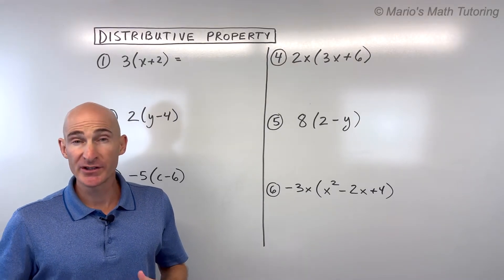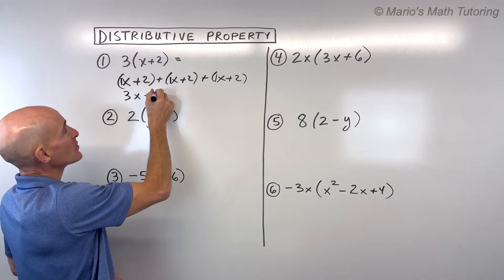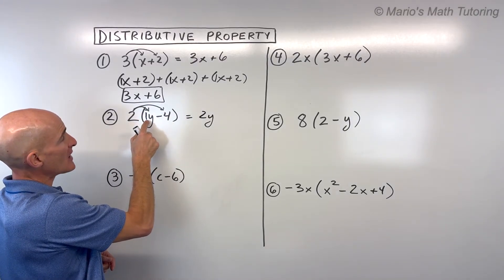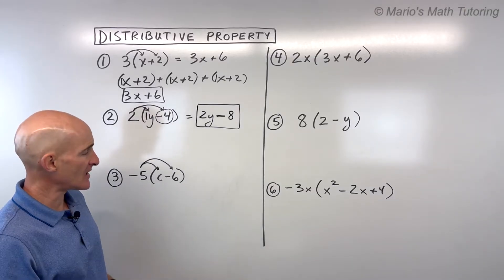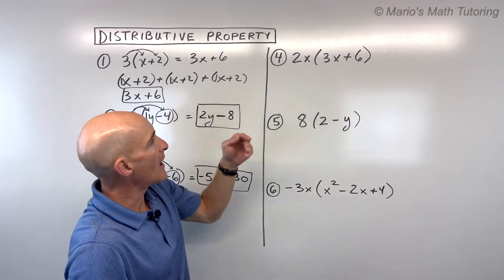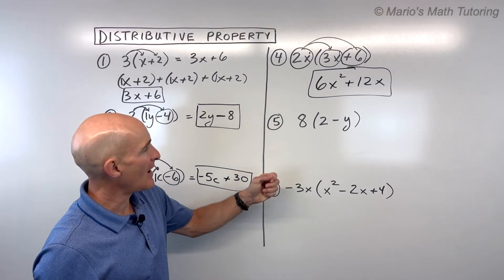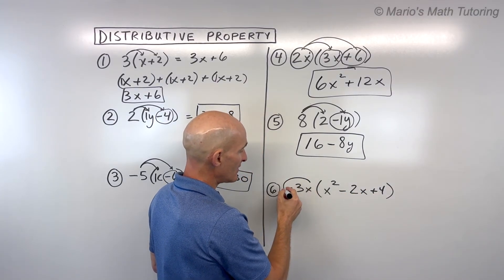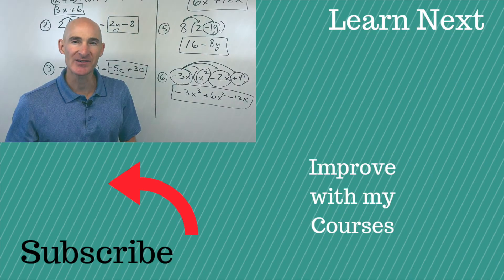Why You’re Getting the Distributive Property Wrong (And How to Fix It!) 6 Examples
Master the distributive property with this easy-to-follow guide! This video breaks down how to multiply a term into a quantity in parentheses, covering both the conceptual understanding and the efficient shortcut. We'll go through six detailed examples to help you confidently apply this fundamental algebra skill.

In this tutorial, you will learn:

What is the Distributive Property? Understand the core concept of multiplying a term by every term inside parentheses.
The "Long Way" vs. The "Shortcut": See how repeated addition demonstrates why the distributive property works, then learn the quick multiplication method.
Distributing Positive Numbers: Examples showing how to multiply positive integers into binomials.
Distributing Negative Numbers: Crucial tips for correctly capturing and applying negative signs during distribution.
Distributing Terms with Variables: How to multiply terms like 2x into expressions, including applying exponent rules (x * x = x^2).
Distributing to Trinomials: Extending the property to expressions with three terms inside the parentheses.
This video is perfect for anyone learning algebra or needing a solid refresher on simplifying expressions.

Timestamps:

0:00 - Introduction to the Distributive Property
0:25 - Example 1: 3 * (x + 2) (Long Way vs. Shortcut)
1:50 - Example 2: 2 * (y - 4) (Handling Negative Signs)
2:55 - Example 3: -5 * (c - 6) (Distributing a Negative)
4:10 - Example 4: 2x * (3x + 6) (Distributing with Variables & Exponents)
5:25 - Example 5: -8 * (2 - y) (Another Negative Distribution)
6:30 - Example 6: -3x * (x^2 - 2x + 4) (Distributing to a Trinomial)
7:40 - More Practice Video Link